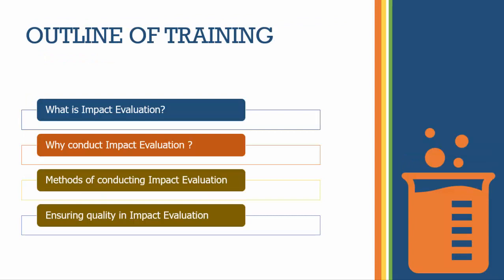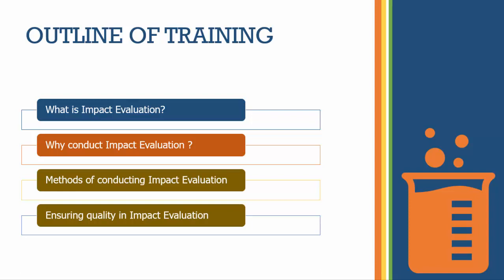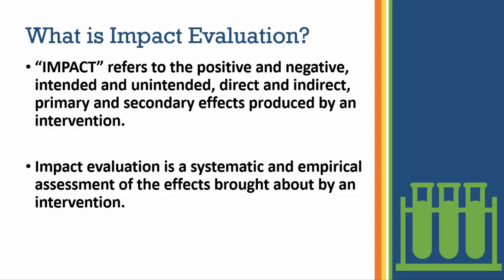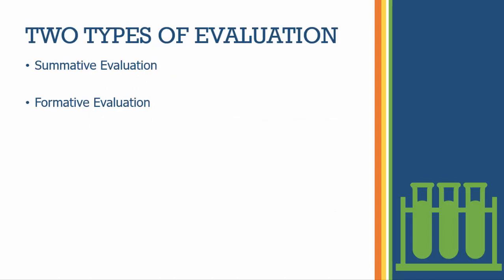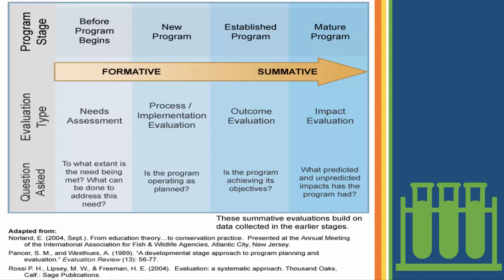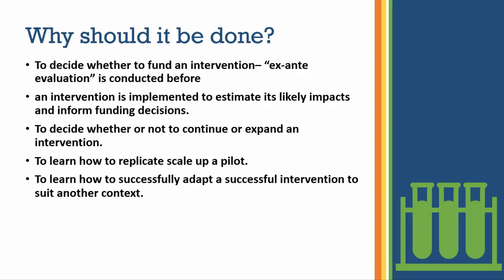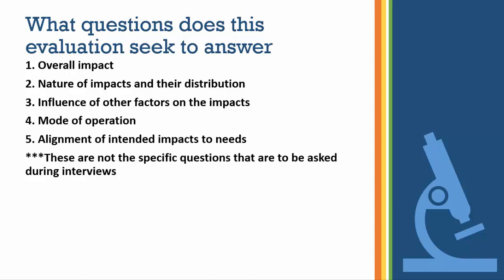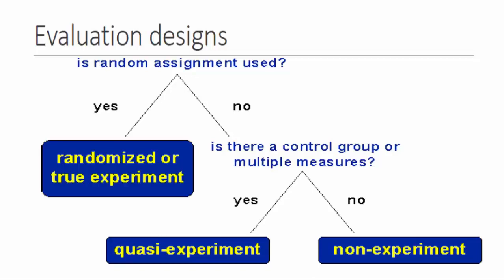What is Impact Evaluation? | A July 2020 100% FREE m and e online training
What is impact Evaluation?

If you are here for the very first time, I am so glad you have come for this m and e online training 100% free. Since I started my M&E profession 10 years ago, I am so glad to say that It has been quit an adventure. Just when I feel I know it all, something new comes into the picture.

The impact evaluation definition is pretty simple and straightforward really. In this video I actually explain to you by giving you a practical example.

Before I go any further, I really want you to download the two free ebooks

TIMESTAMPS
00:34 FREE M&E GUIDES
01:11 IMPACT EVALUATION DETAILED COURSE COUPON CODE
02:18 COURSE OUTLINE
03:20 What is IMPACT EVALUATION
10:11 TYPES OF EVALUATION
18:51 WHY CONDUCT IMPACT EVALUATION
23:46 WHAT QUESTIONS DOES EVALUATION SEEK TO ANSWER
30:10 WHO SHOULD CONDUCT IMPACT EVALUATION
33:30 EVALUATION DESIGN
40:15 QUALITY ASPECTS TO CONSIDER
49:28 IMPACT EVALUATION DETAILED COURSE COUPON CODE

Special Message; I really want to appreciate you so much for coming and supporting this channel. Just incase you want to get personal training on Impact evaluation, I would urge you to enroll for these online courses. The links are below;

evaluate the effect of school on formation of students behaviour
counterfactual evaluation
types of impact evaluation
counterfactual impact evaluation
impact evaluation world bank
impact evaluation course
3ieimpact
evaluate the effect of school on formation of students behavior